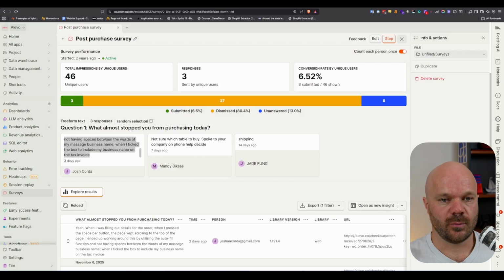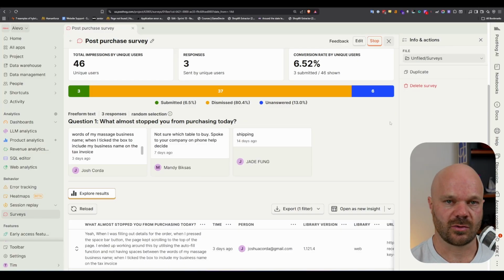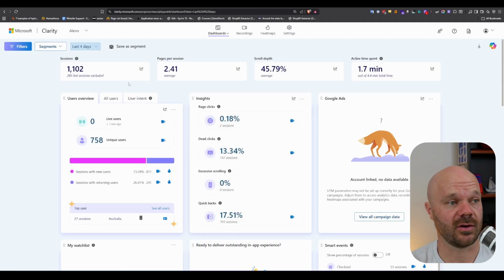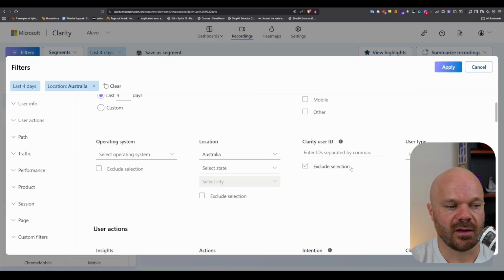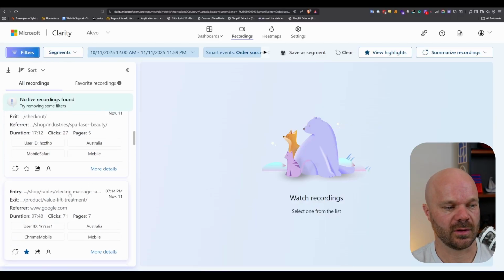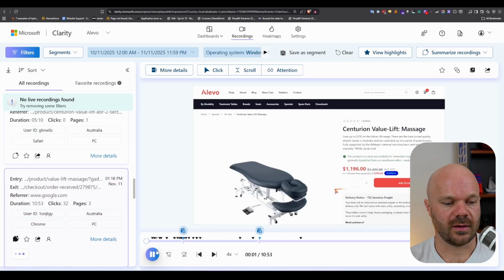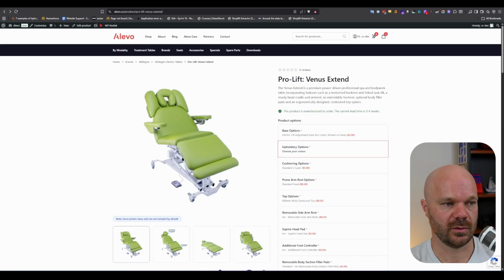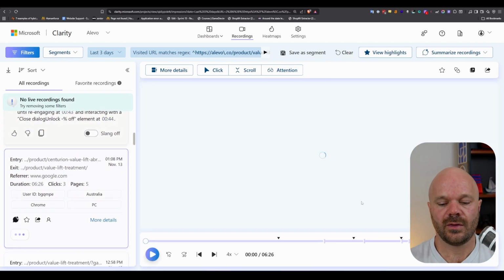How To Use Microsoft Clarity Session Recording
In this video I'll show you my process for finding issues and opportunities using Microsoft Clarity's session recording functionality.

The goal is to get in, find the problem, and get out AS QUICKLY AS POSSIBLE.

During the investigation we'll:
- Preparation before opening MS Clarity
- How to filter down and find your target recordings
- Useful tricks and tips to make you faster

Timestamps:
0:00 - Intro
0:45 - Starting with a clue
4:00 - Opening MS Clarity
5:45 - Quick overview of session recordings UI
6:10 - How to use filters
12:00 - Finding opportunities instead of issues